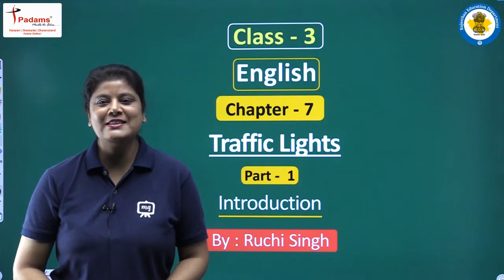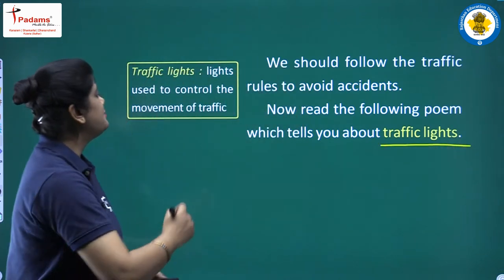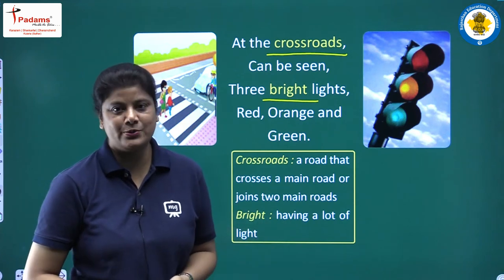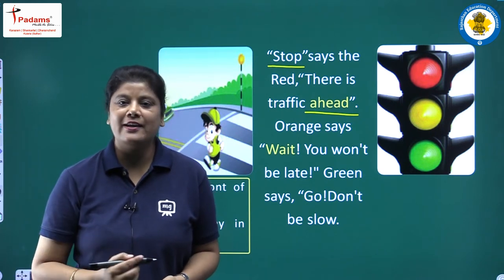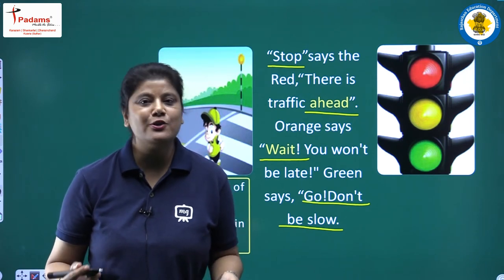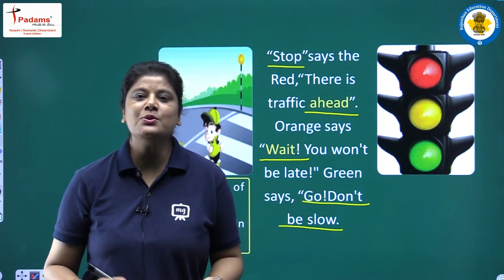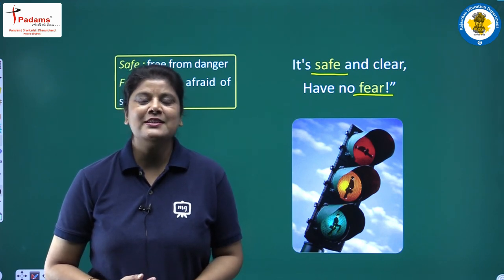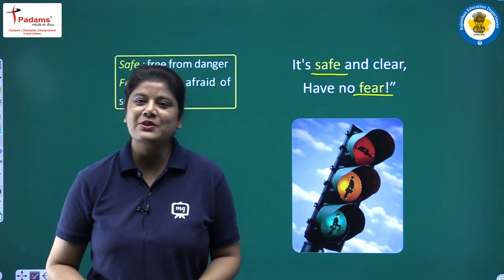NCERT | CBSE | RBSE | Class - 3 | English | Traffic Lights | Introduction